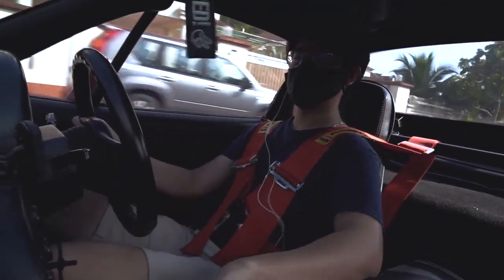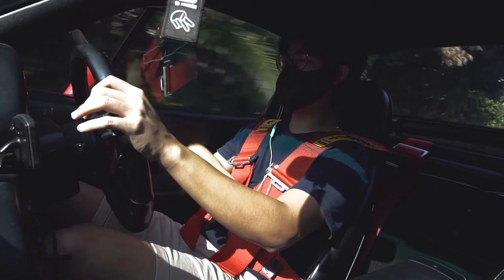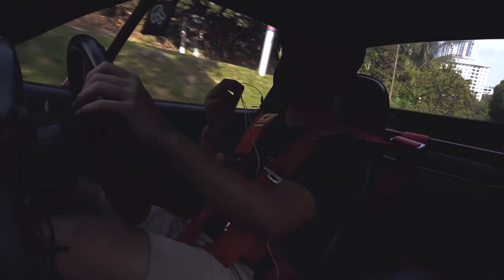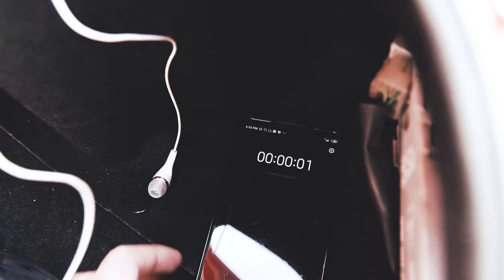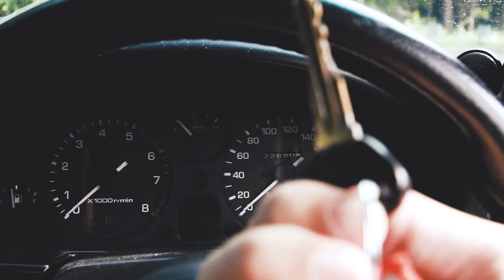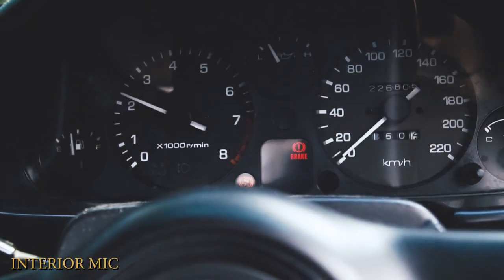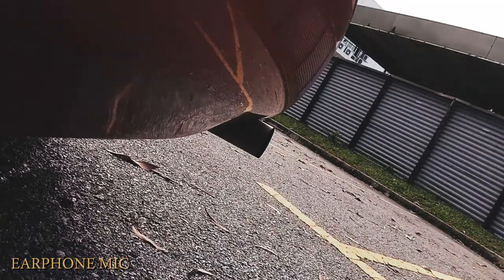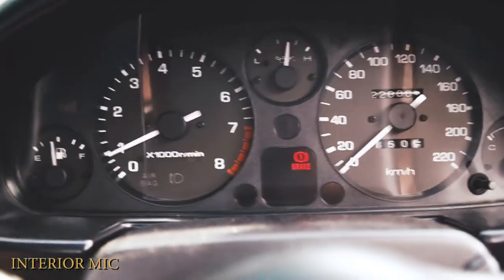Recording exhaust audio: Earphone vs Action cam | Mazda Mx-5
Pointless video... really.

From wanting to hear what my Fujitsubo muffler sounded like form the outside, it sparked an interest in recording the audio with an earphone and action cam. Can you hear a difference? What do you think?